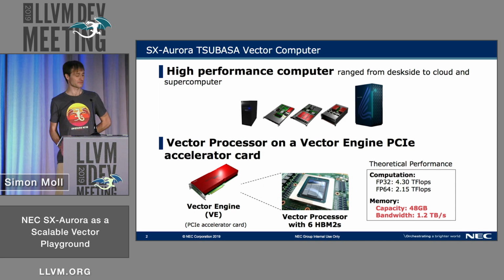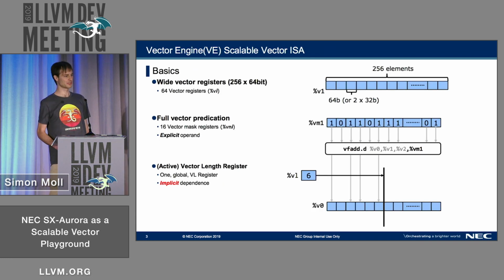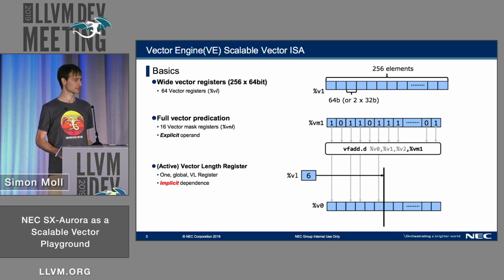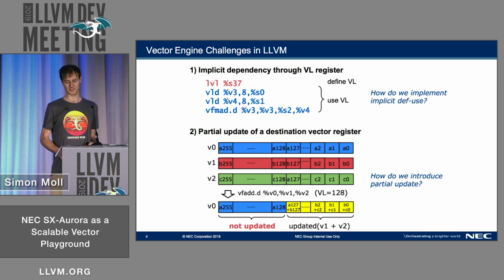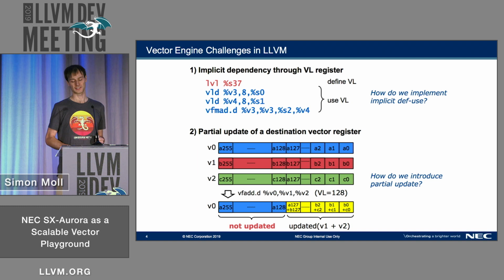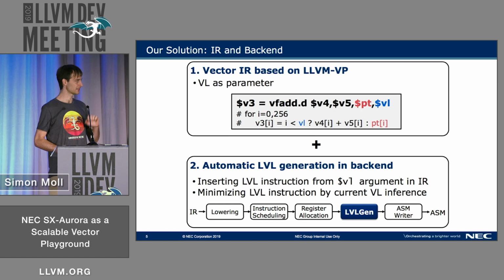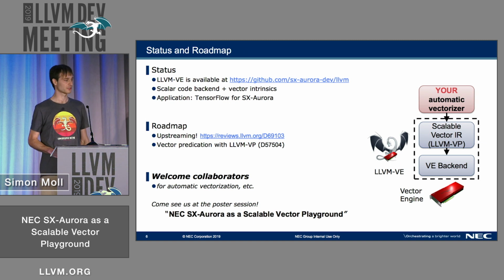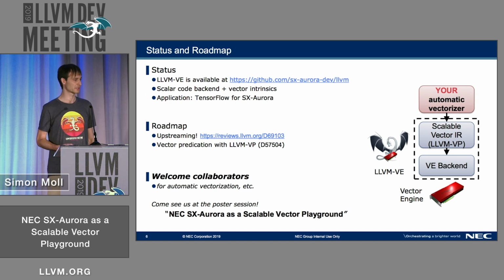2019 LLVM Developers’ Meeting: S. Moll “NEC SX-Aurora as a Scalable Vector Playground ”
NEC SX-Aurora as a Scalable Vector Playground  - Simon Moll

Supporting scalable vector ISA such as ARM SVE, RISC-V Vector is a hot topic in LLVM. In this talk, we will introduce the scalable vector ISA in "SX-Aurora TSUBASA" vector computer that is only one market available computer on which the LLVM developers can play with scalable vector. The scalar LLVM backend for SX-Aurora is available, and developers can immediately try interesting topics such as design of IR and auto vectorization. We will also describe design of vector IR based on LLVM-VP and code generation technique for it.